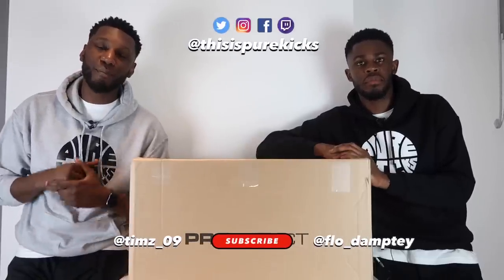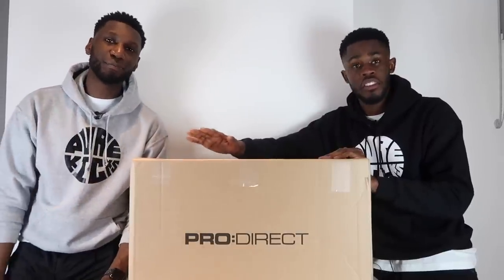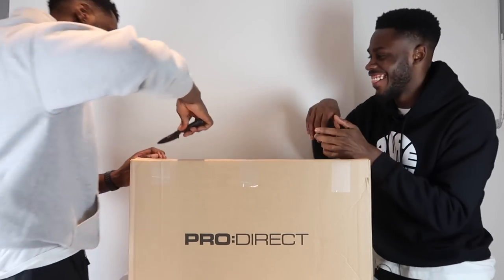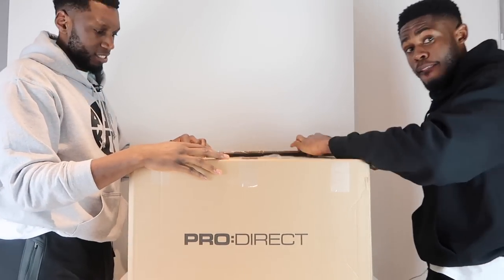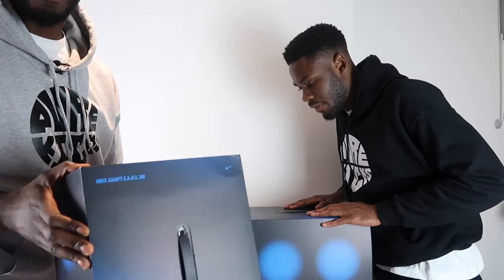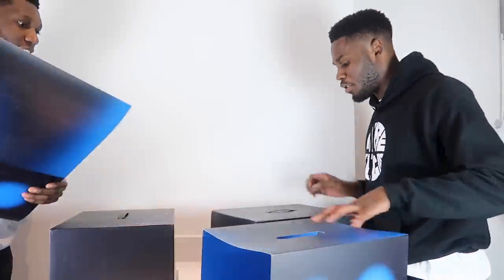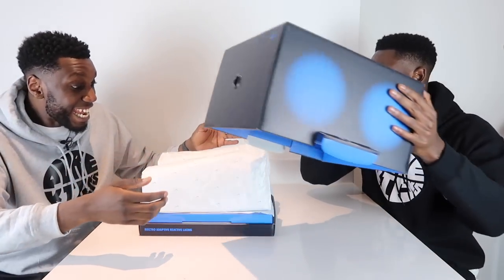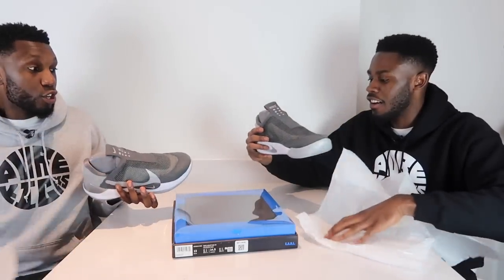NIKE ADAPT BB UNBOXING: BRAND NEW COLOURWAY! 👀🔥😱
PureKicks is rolling after hitting 10K and are back with another video we know you've been waiting for, we FINALLY got our pair of Nike Adapt BB (In a colour way we've never seen! 🔥🔥🔥)

Shoutout to the family, Pro:Direct Basketball and the team over at Nike for this big-time hook-up!